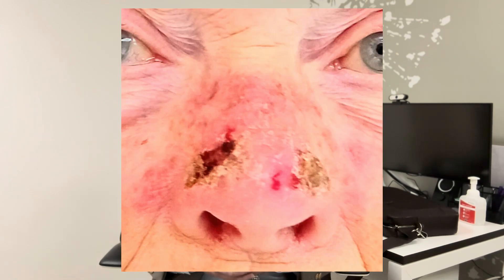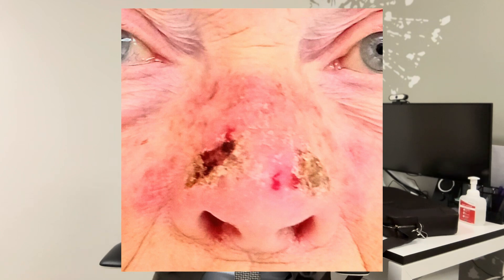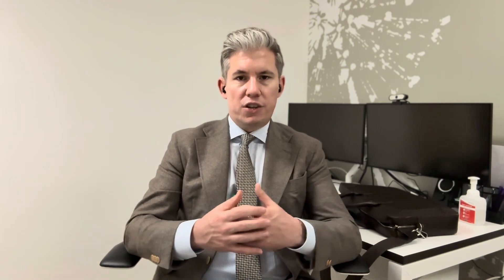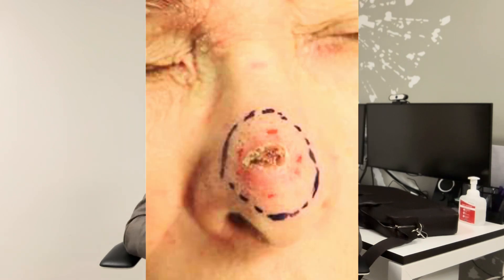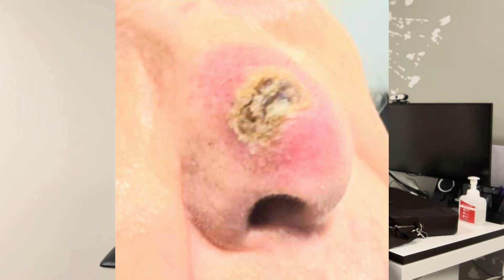What are the early side effects of radiotherapy for skin cancer?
Skin Cancer Treatment: Radiotherapy Side Effects & Recovery | What to Expect

Considering radiotherapy vs. Mohs surgery for skin cancer? Watch as I explain the acute side effects of skin cancer radiotherapy with real patient examples.

In this video, I show you:
• What temporary skin reactions look like after treatment
• How these side effects improve over time
• The excellent cosmetic outcomes most patients achieve

While the first few weeks after radiotherapy can be challenging, approximately 95% of patients achieve a cure WITHOUT surgery or surgical scarring. Though cure rates are slightly lower than Mohs surgery, radiotherapy offers distinct advantages for many patients.

When making your treatment decision, consider all factors:
✅ Cosmetic outcome
✅ Cure rates
✅ Convenience and recovery time